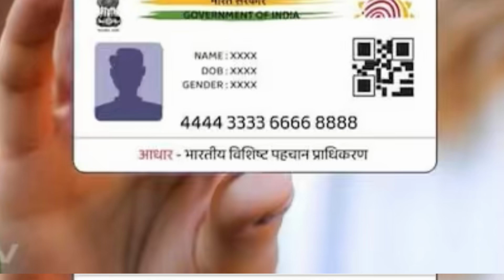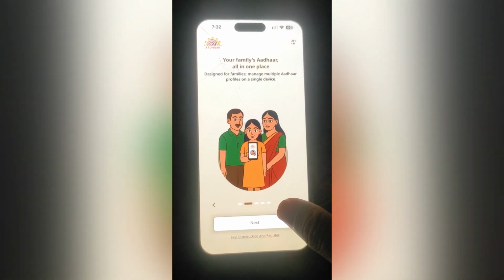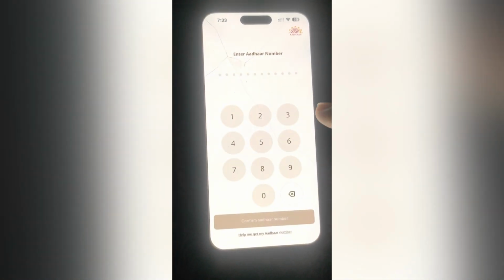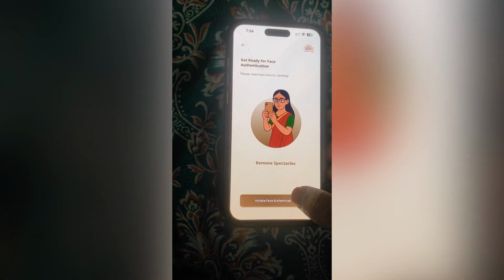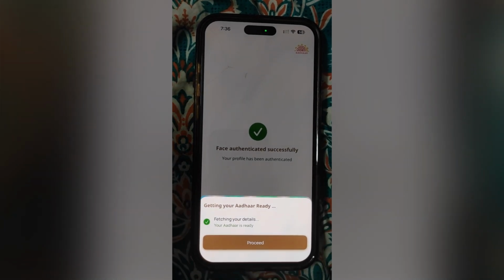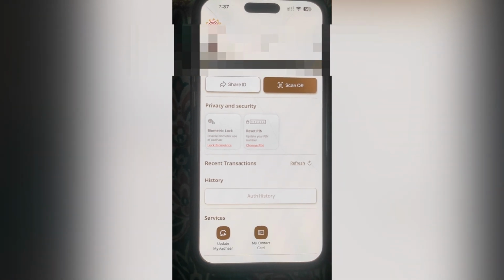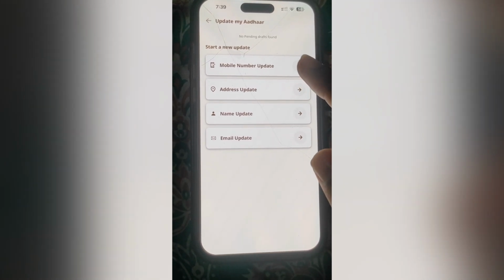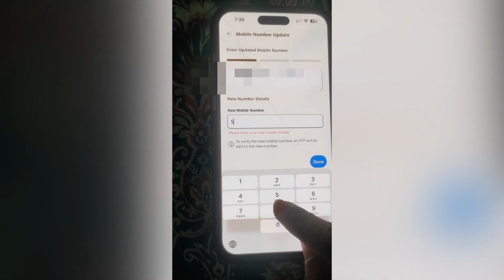How to Update Aadhaar Card Online at Home (Name, Address, Mobile & Email) | Step-by-Step Guide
Welcome to SK info hub!
In this video, I will show you the complete step-by-step process of how to update your Aadhaar Card details right from the comfort of your home. Whether you have moved to a new house, changed your name, or need to update your email ID and phone number, you can manage these changes online using the official UIDAI portal.
In this video, you will learn:
• How to update your Name in Aadhaar.
• How to change your Address online (with or without proof).
• Information regarding Phone Number updates.
• Documents required for these updates.
• How to check the status of your update request.